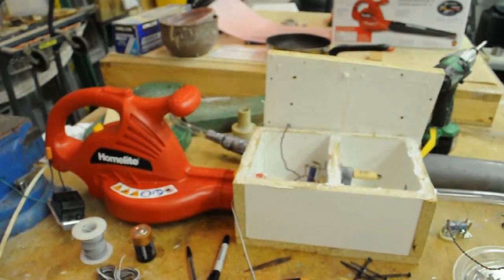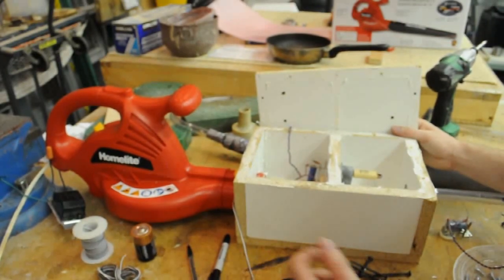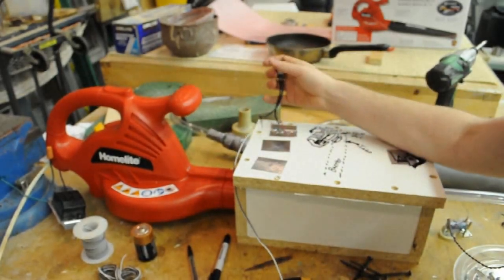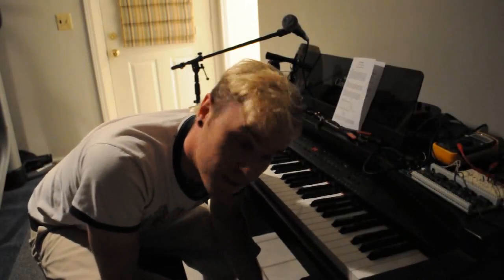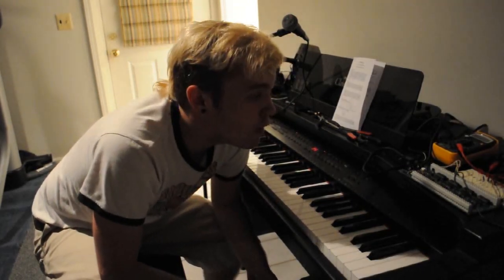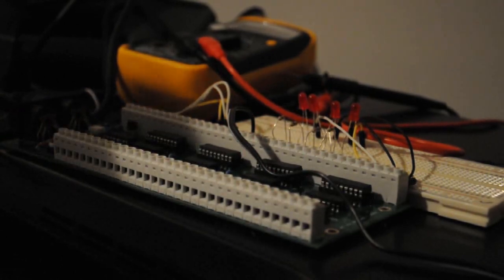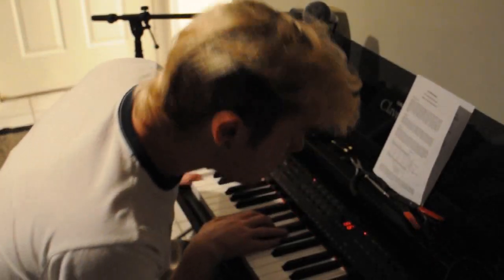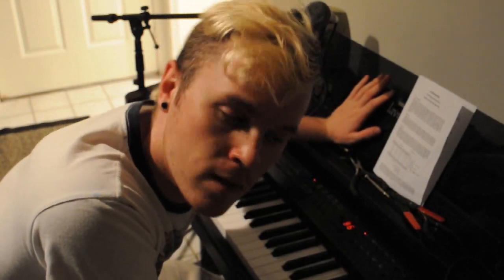The Anywhere Organ - Prototype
- Things are starting to come together as I mock up all the components that are going into the Anywhere Organ. So far I've tested the magnetic valves that will control the wind going into each of the organ pipes, and have gotten my MIDI system to turn piano key strokes into on and off signals. Next comes more design, some CAD, and a few long nights spent researching parts on Mcmaster Carr.